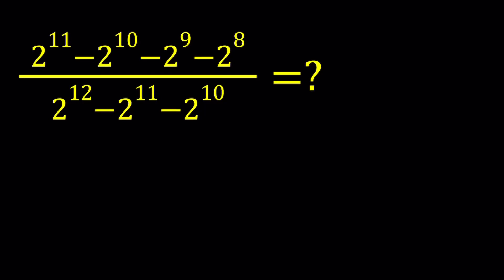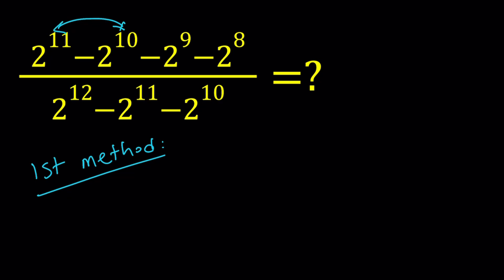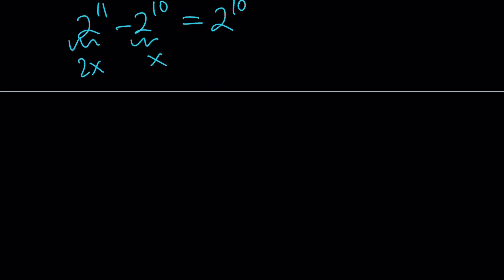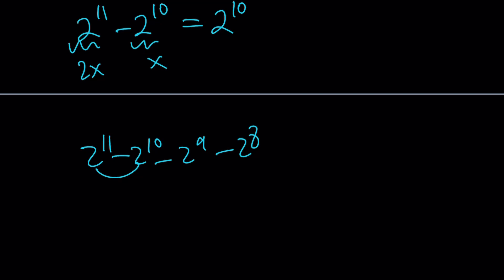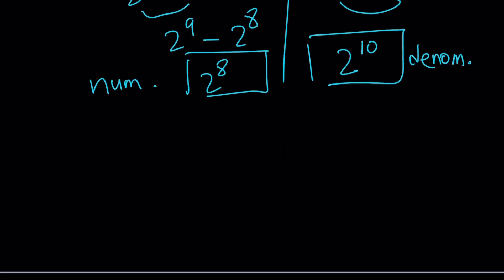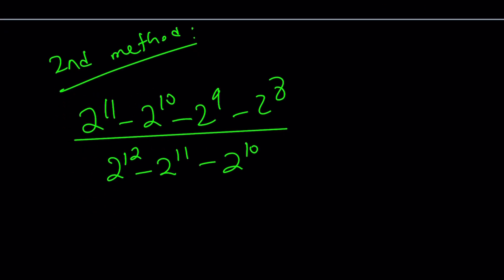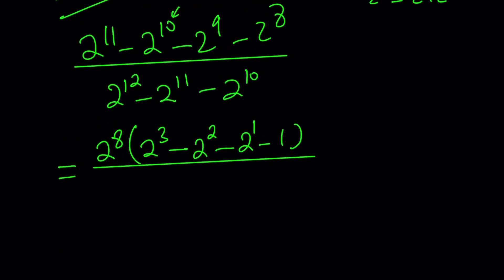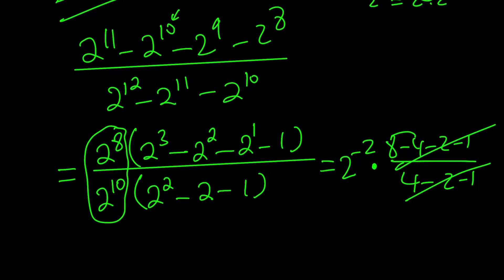Simplifying An Exponential Expression